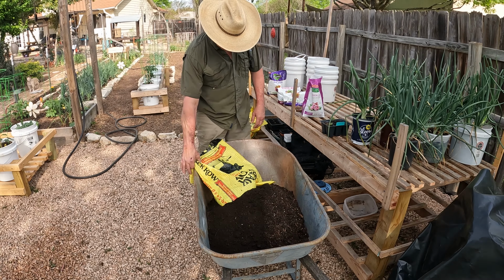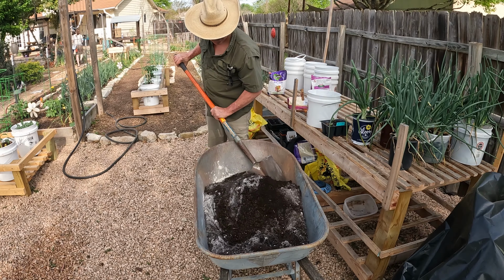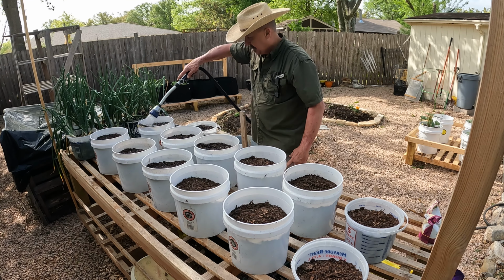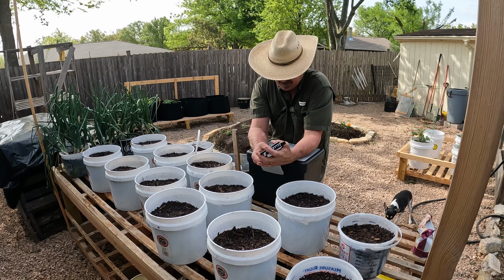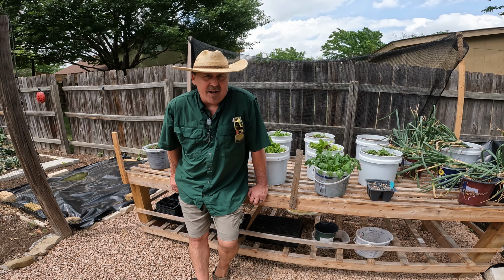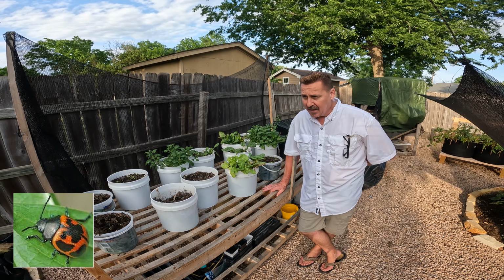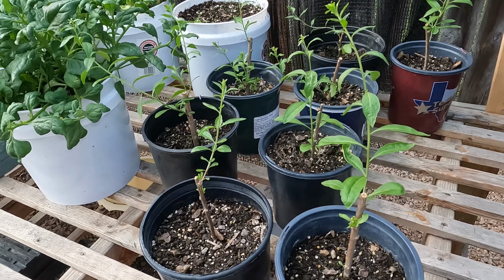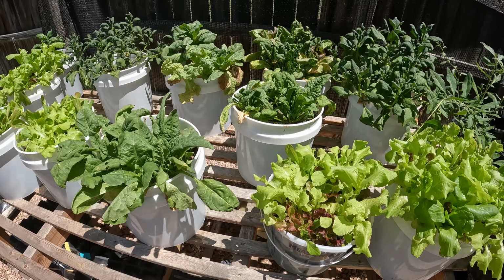Grow Table Series - Lettuce, Spinach and Greens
We started our grow table April 10th and had lot's of challenges along the way.  Watch as we worked through the many things that came up.  Milkweed Beetle,  very hot spring and now 100 + weather with no rain.   This was one of our first few video's we did using our phone camera.  The quality defiantly has goes up as we upgrade our equipment and just practice and learn how to film.  We used the Safer brand insecticidal soap in the evening and washed off in the morning.  That over a week did get rid of the milkweed beetle.

Special thanks to Hollis & Nancy's Homestead.  We were inspired by their channel and all the table plans came from Hollis.

God Bless